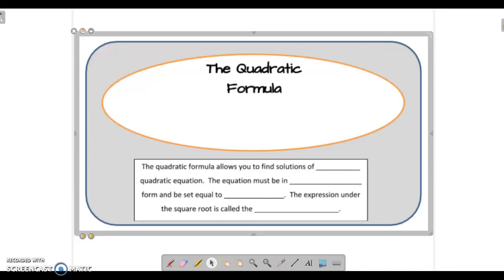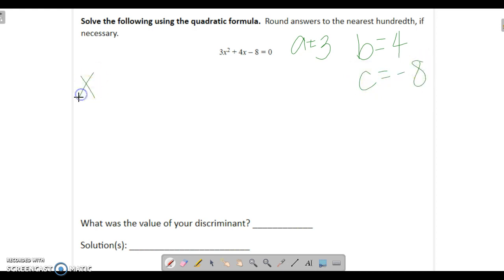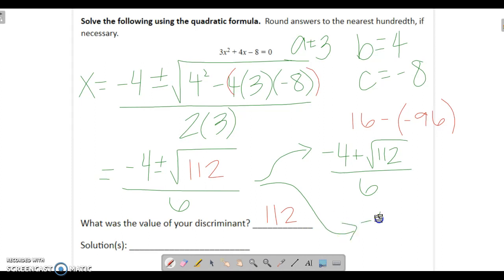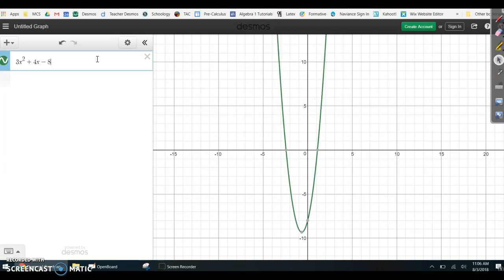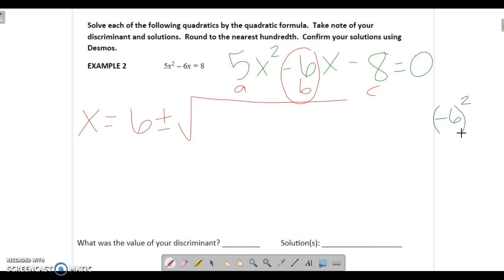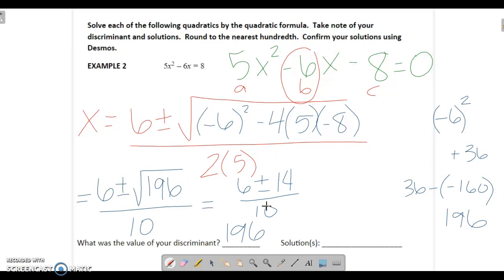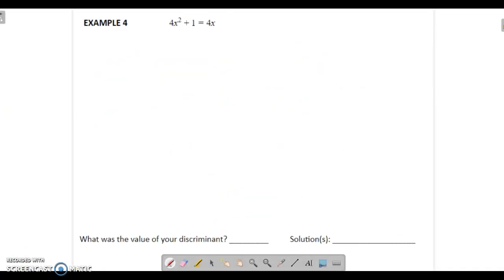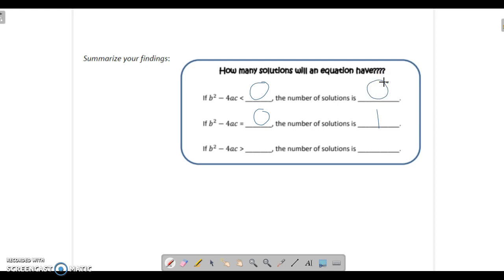Quad Form and Solve by Graphing